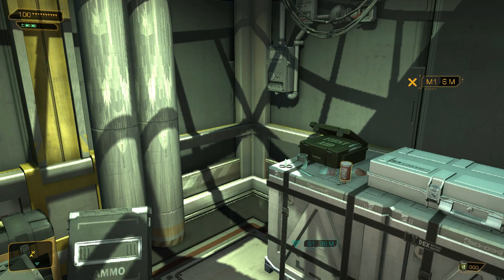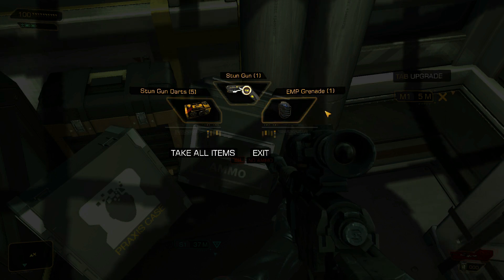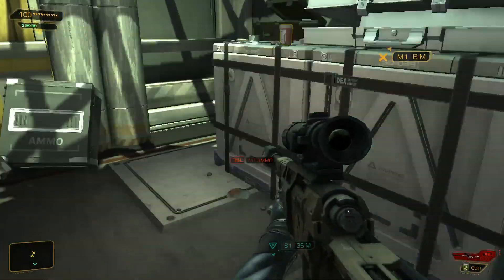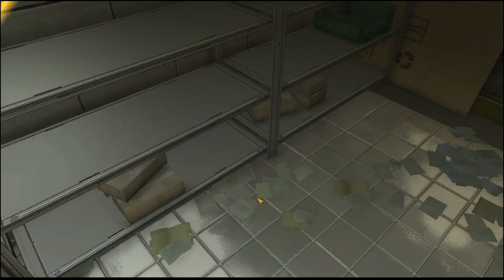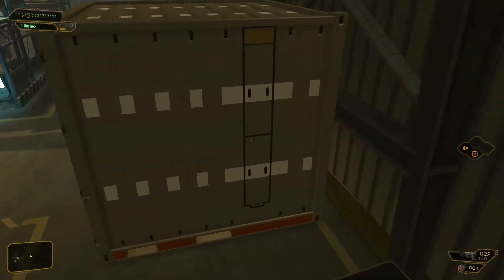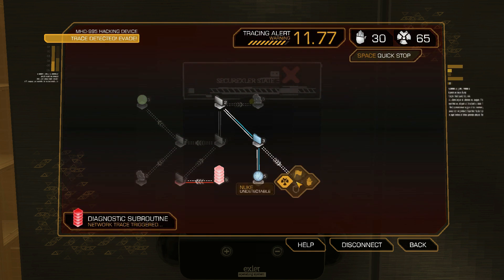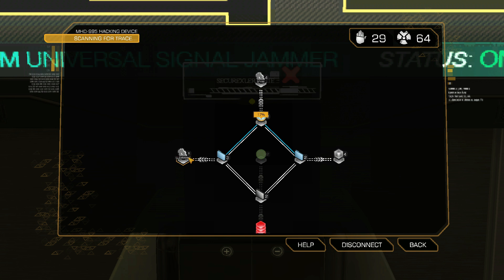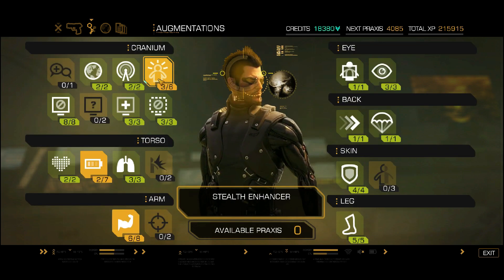Deus Ex: Human Revolution #33 - Mistakes Were Made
I can't believe I had to do the whole Missing Links portion of the game again just to get my weapons... I guess it was kind of my fault to begin with though. At least it was a lot easier and smoother the second time around.